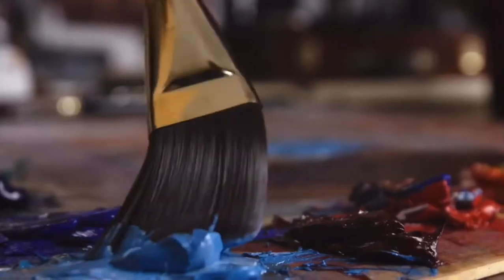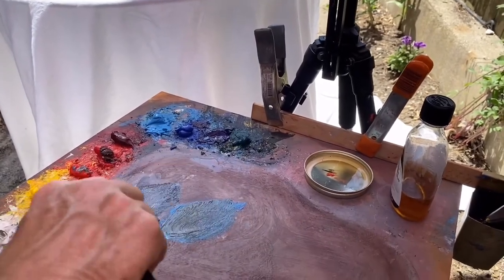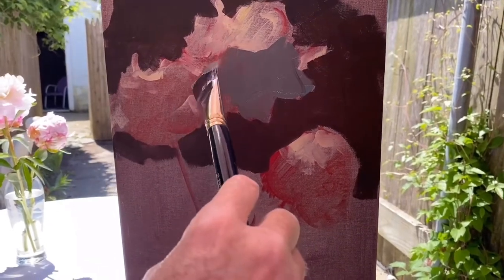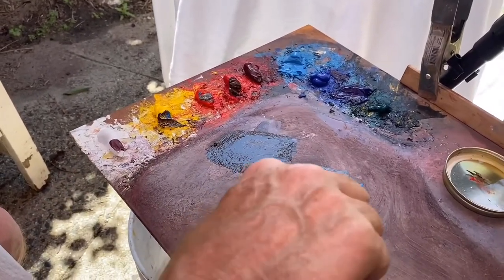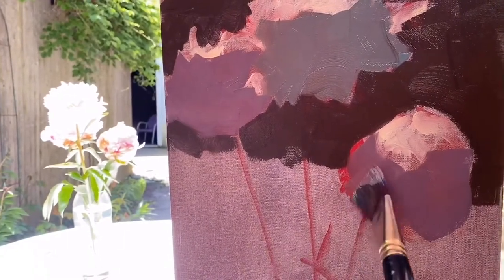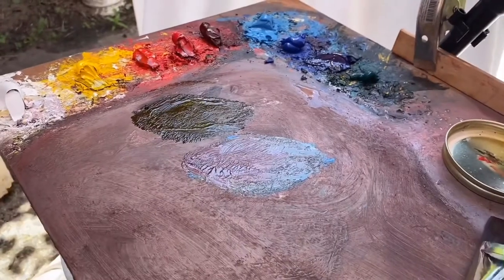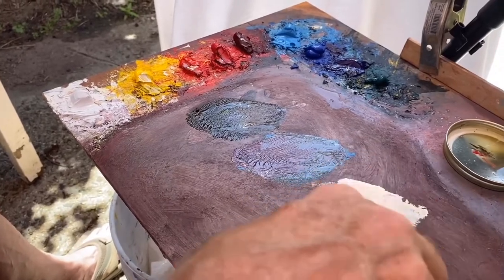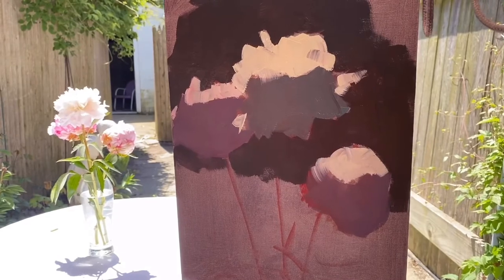Peek inside the Genius Circle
Diaphanous Light module clip from our Genius Circle art training program.